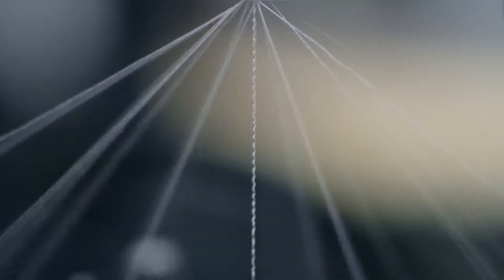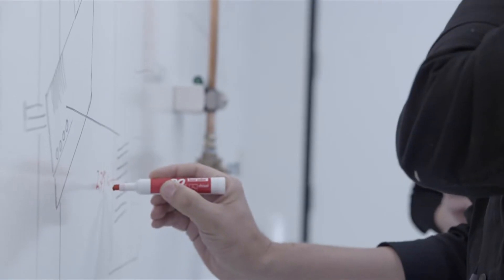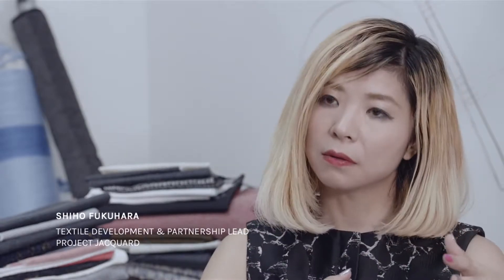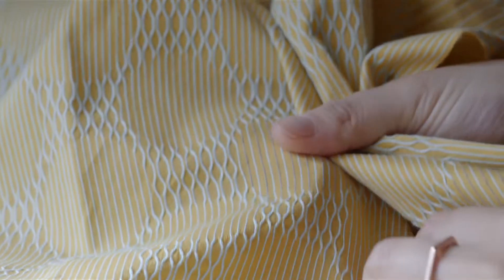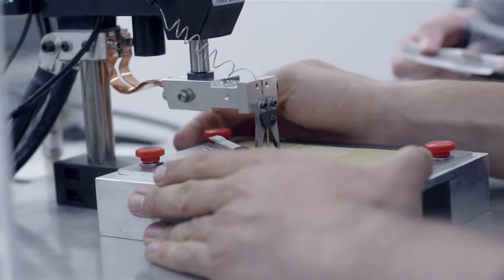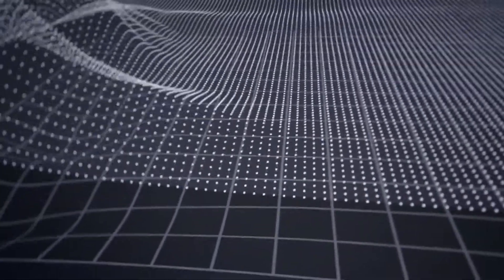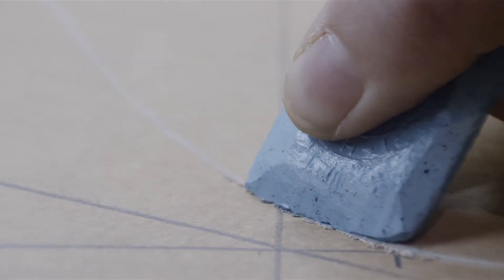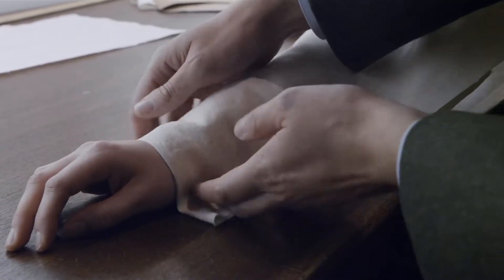Project Jacquard - Weaving Technology into Your Clothes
Based on what we know about black holes, what would happen to us if we fell in? Well, that answer still eludes us. We do have theories though... David Kaplan gives his.